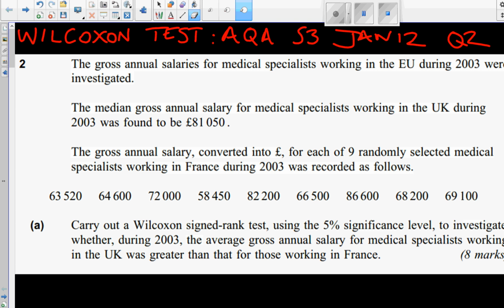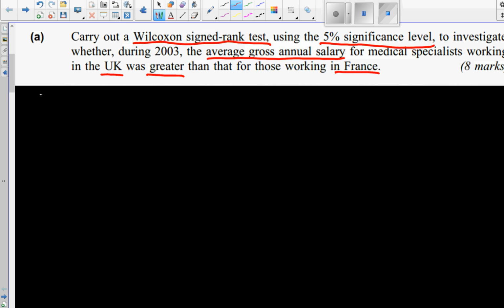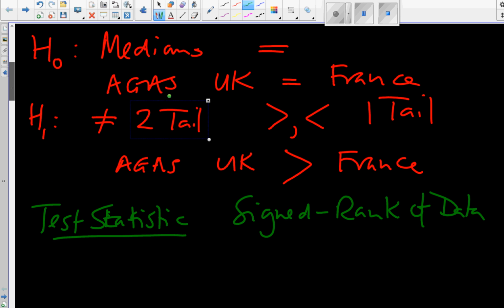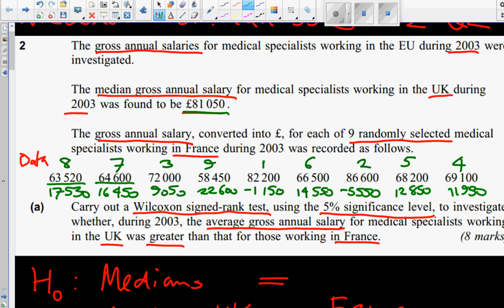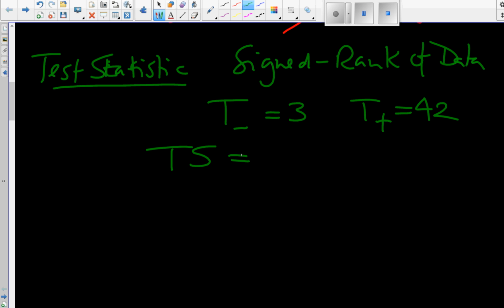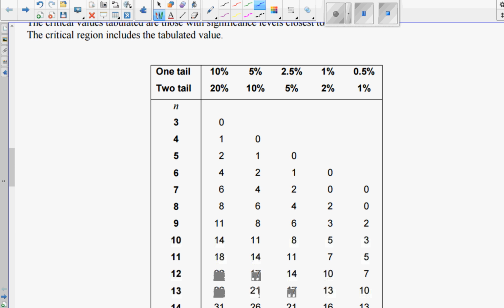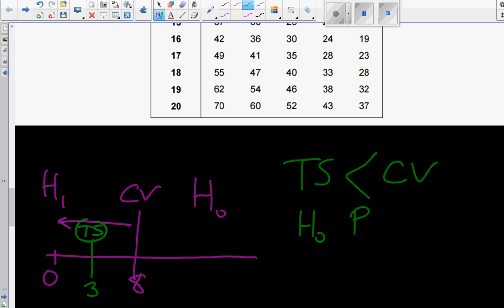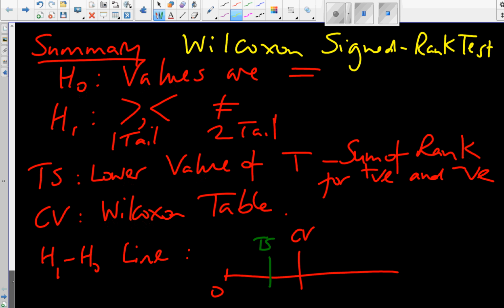AQA S3 WILCOXON SIGNED-RANK TESTING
Demonstration of Wilcoxon Signed Rank Testing. As used in AQA Statistics 3 Syllabus & Exam Papers.